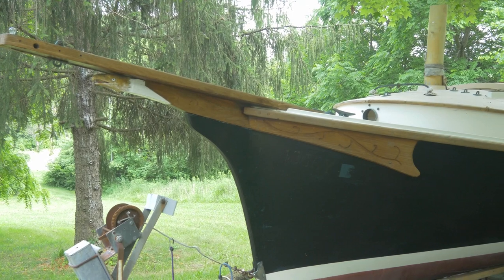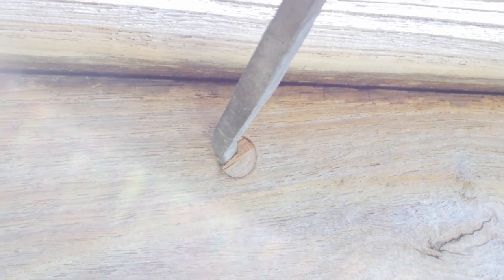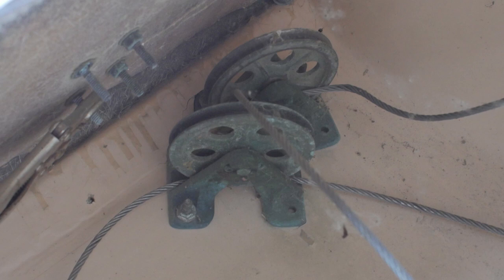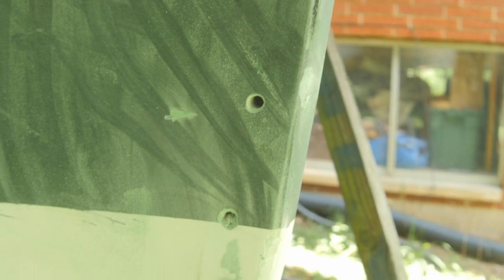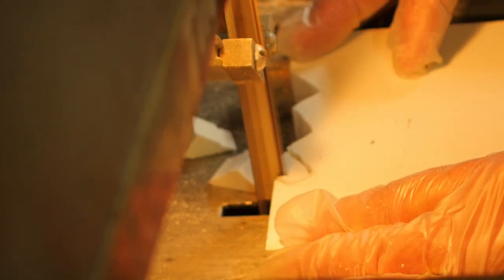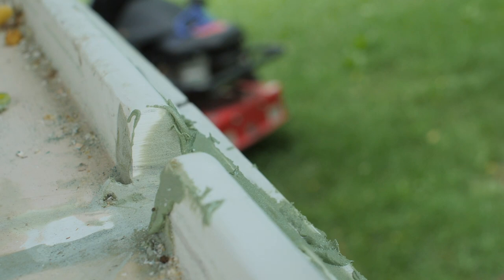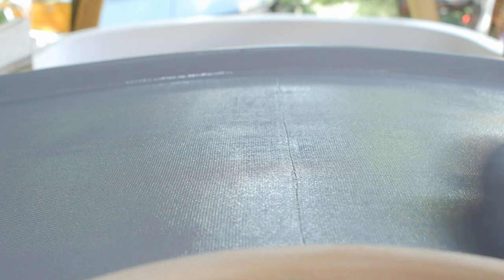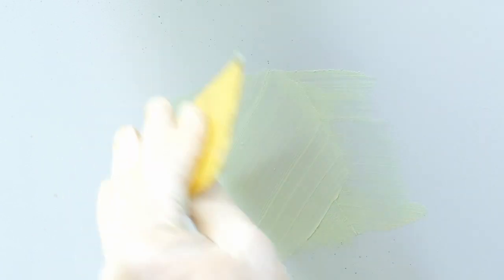Eps. 3.6 - Primer, Pinholes, Brightwork and Centerboards SE03EPS06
In this episode, I show you how to apply TotalBoat's topside primer, take off brightwork and woodwork for refinishing, fixing minor hull defects before painting and ask for your help with getting stuck centerboard out.

The Boatworks Today episode I am referring to in the video is this one for sanding and hull prep for primer: